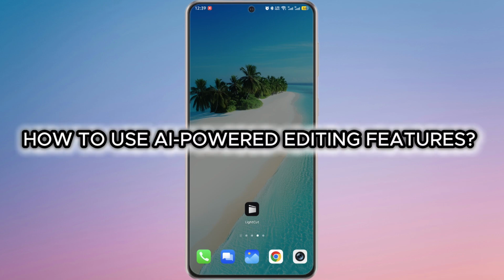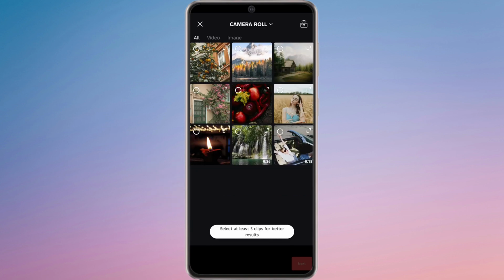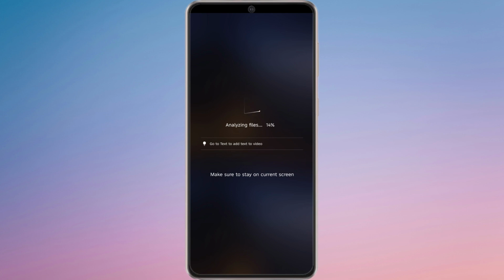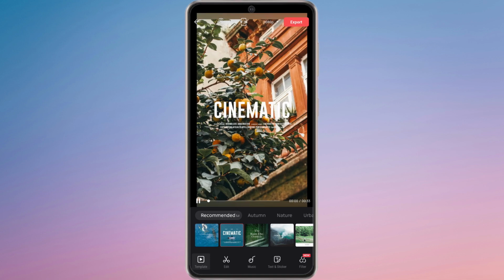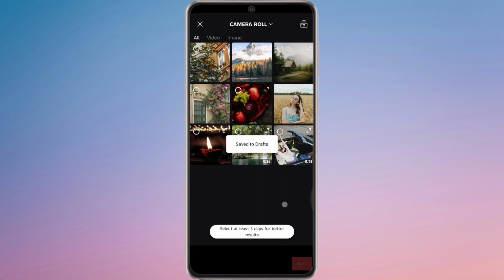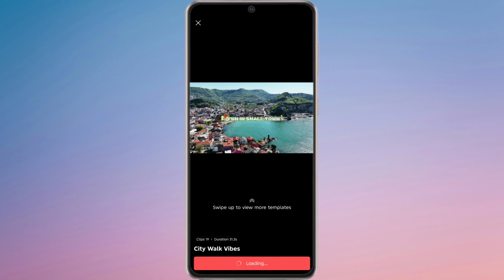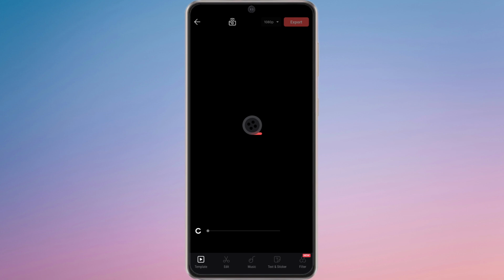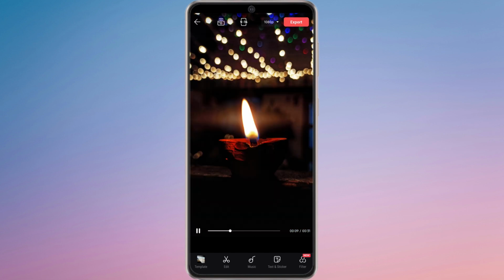How to Use LightCut’s AI-Powered Editing Features 2025?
Want to create professional-looking videos quickly? In this tutorial, we’ll show you how to use LightCut's AI-powered editing features to make high-quality videos effortlessly. With features like One-Tap Edit and Inspire Cam, LightCut automatically analyzes your clips, trims unnecessary footage, adds music, and applies smart edits for a polished look.

You can select multiple clips or images, apply AI-inspired effects, filters, and transitions, and explore additional templates under the Template and Explore sections. These AI-powered tools help you save time, enhance your edits, and produce cinematic videos without spending hours on manual editing.